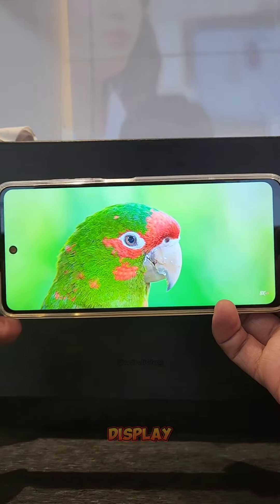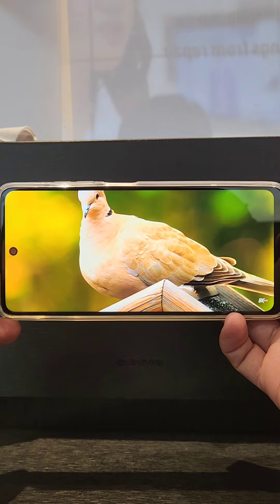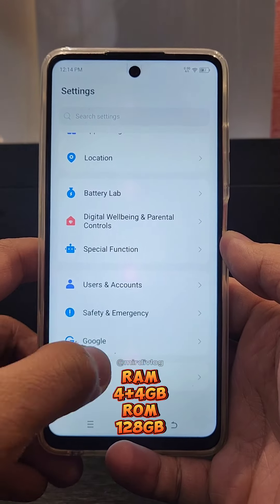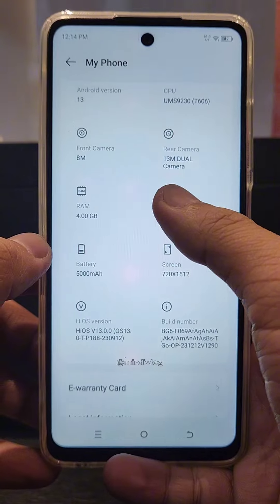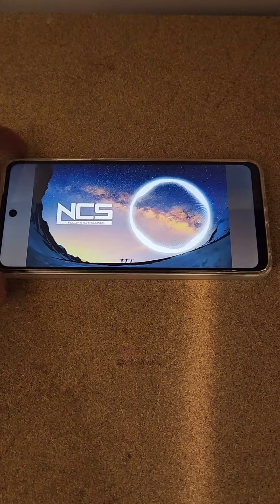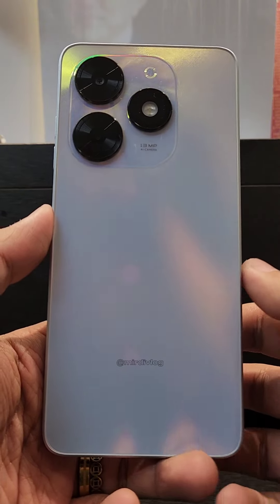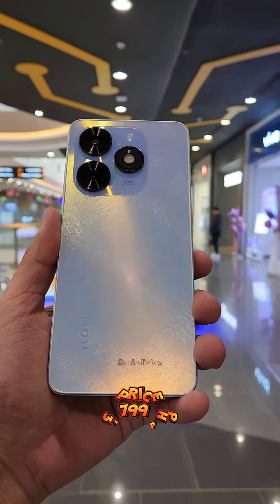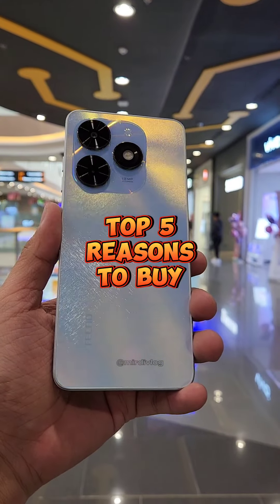TOP 5 REASONS TO BUY TECNO SPARK GO 2024